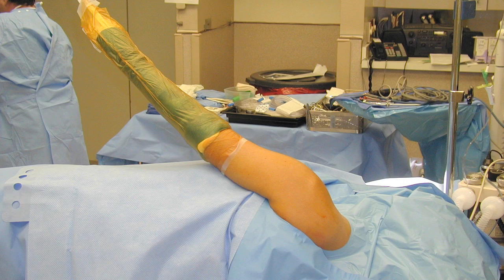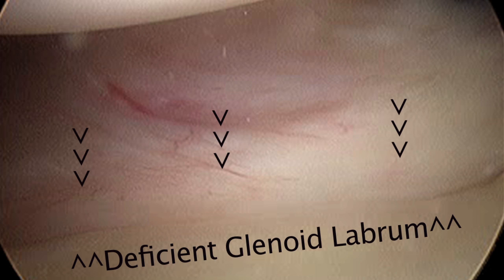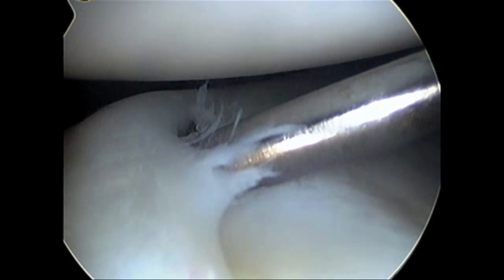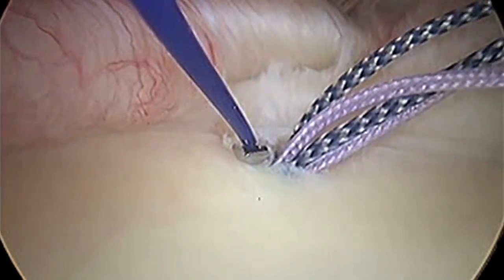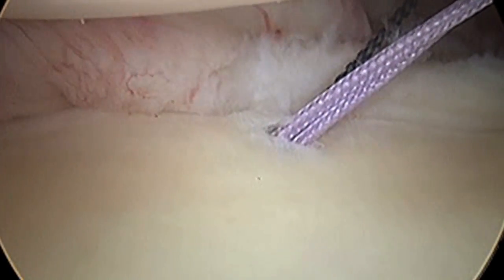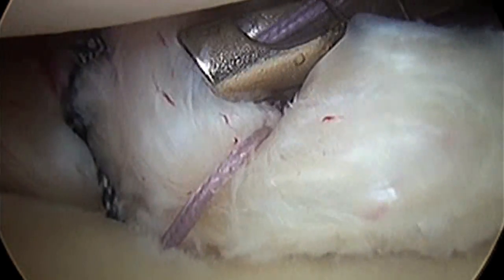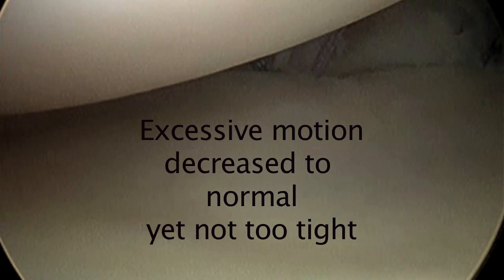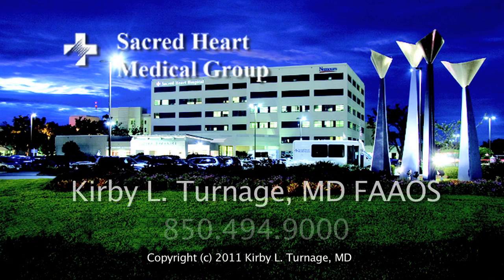Shoulder Instability Surgery, Arthroscopic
High Definition Video of a minimally invasive Capsular Shift Procedure to correct Shoulder Instability performed by shoulder surgeon Kirby L. Turnage, MD of the Sacred Heart Medical Group in Pensacola, Florida. The condition of Shoulder Instability and the goals of surgical correction are explained in understandable  "plain English"/lay terminology.